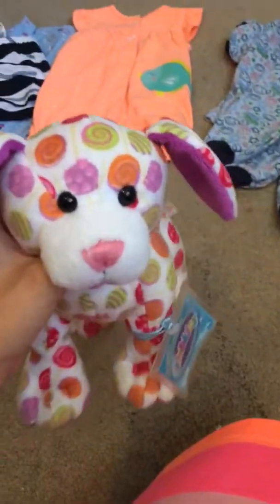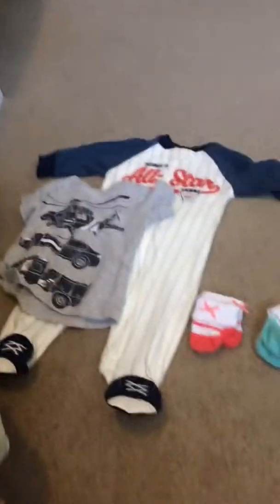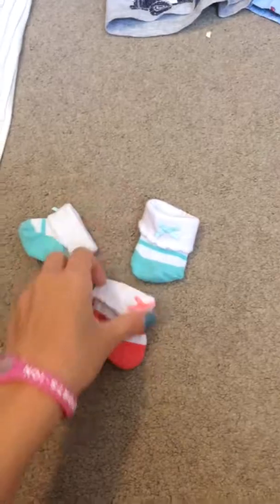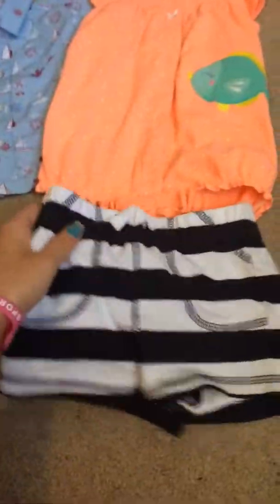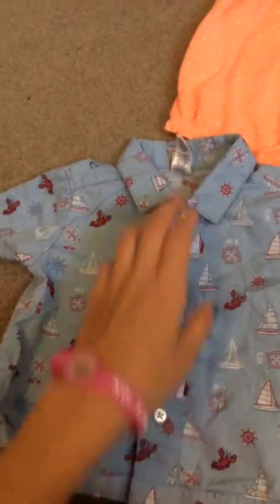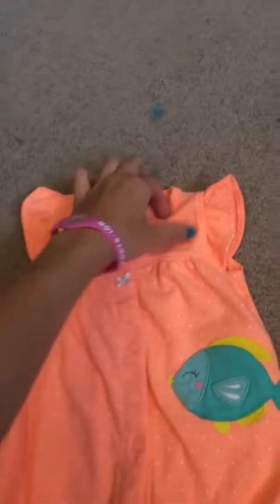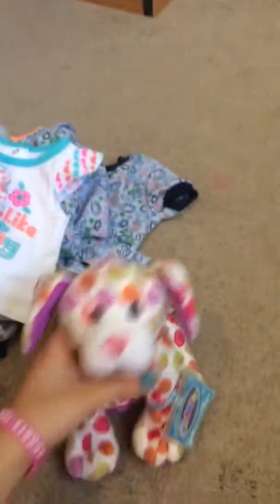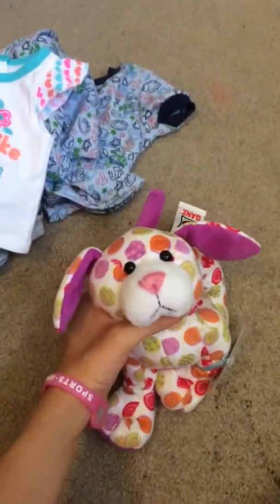collective baby haul!!